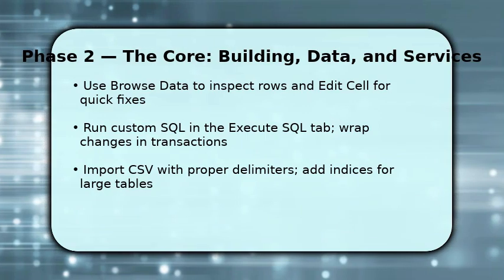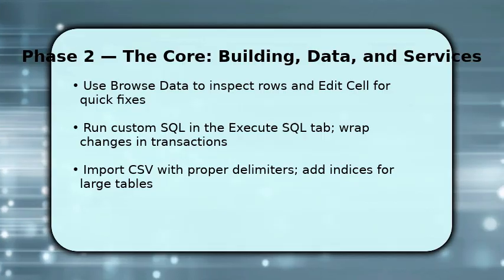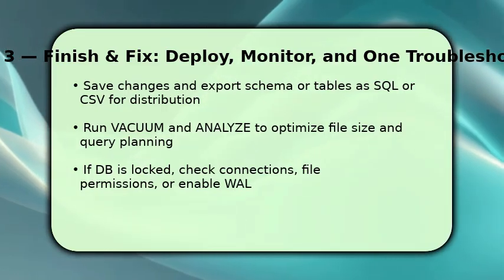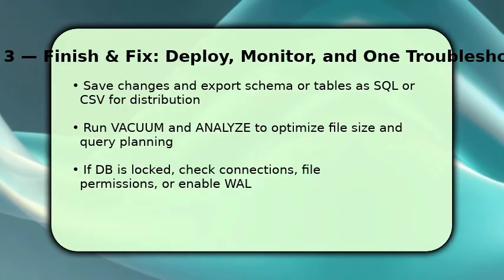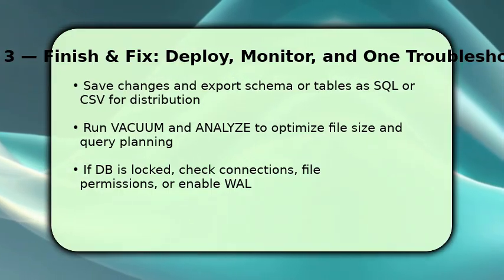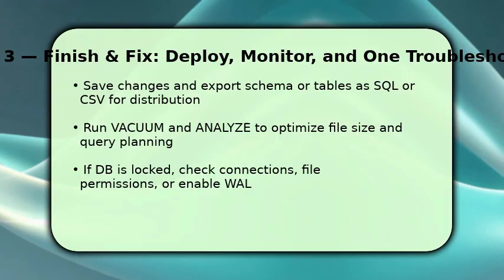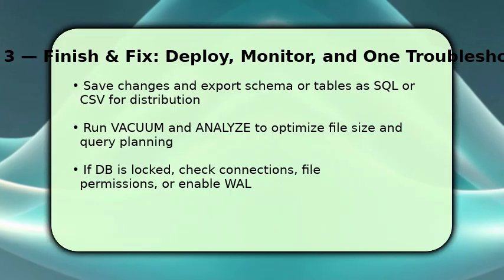How to Use Sqlite Db Browser (updated)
How to Use Sqlite Db Browser (updated) | 🔒 Surfshark VPN Deal — Stay private and secure. $1.99/mo + 3 Months Free ▸

Dive into the world of SQLite databases and master data manipulation using a user-friendly DB browser. This tutorial covers essential techniques for updating records within an SQLite database, ensthy with step-by-step instructions to ensure you can confidently make changes.

SQLite, DB Browser, Update Records, Data Manipulation, Database Management Tutorial, Interacting With Databases,